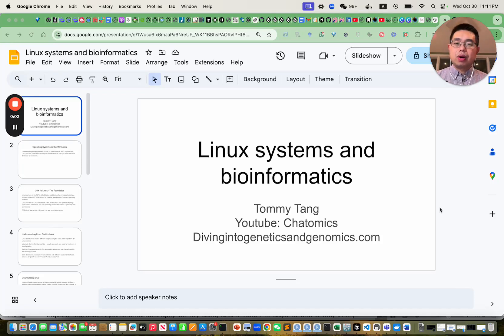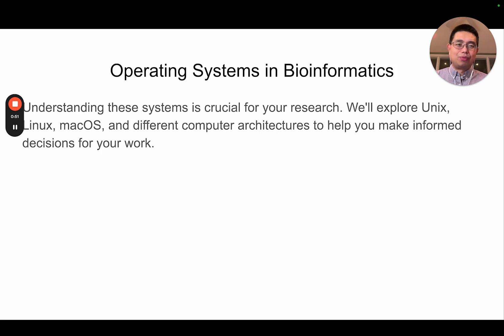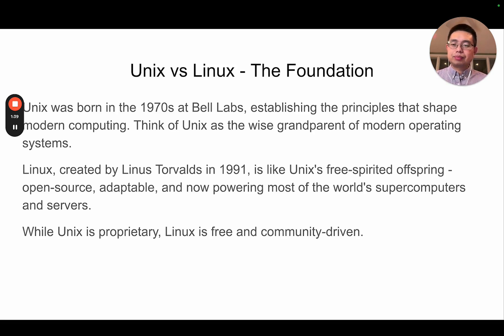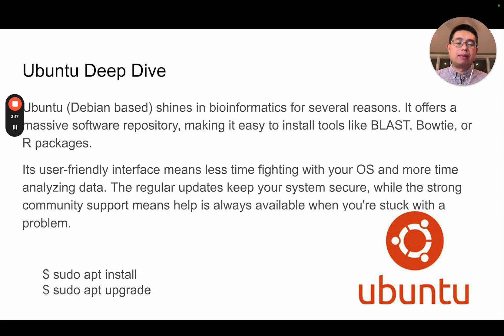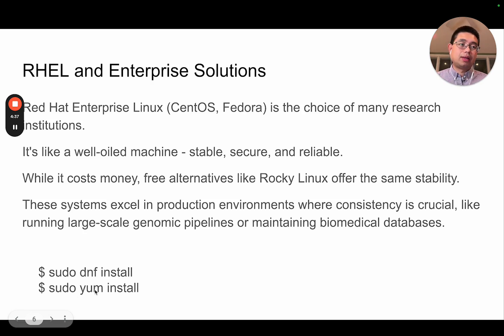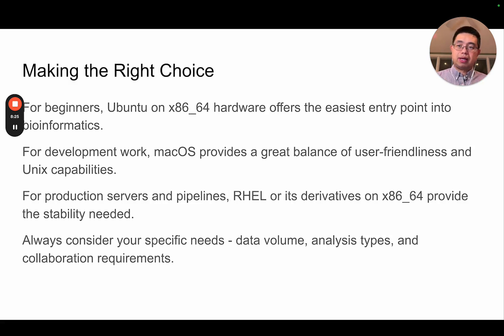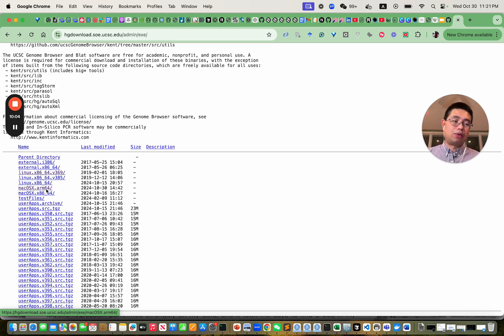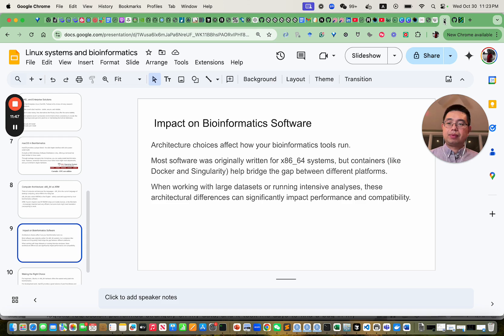Bioinformatics Operating Systems Overview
what's the difference between operating systems for bioinformatics? how to choose the right one? In this video, follow Tommy at chatomics to understand it!